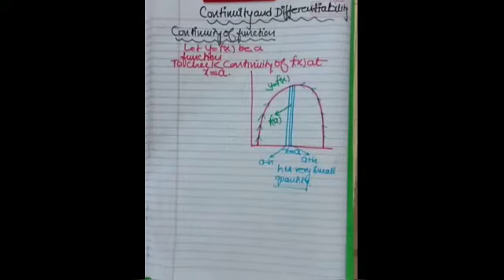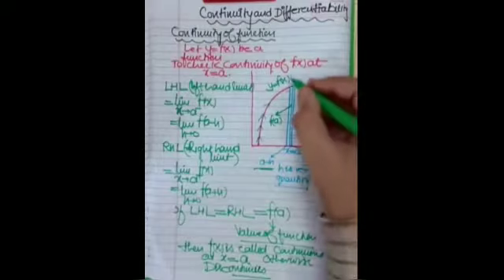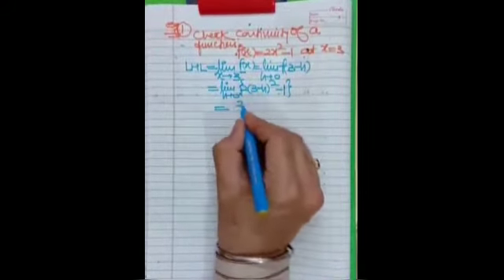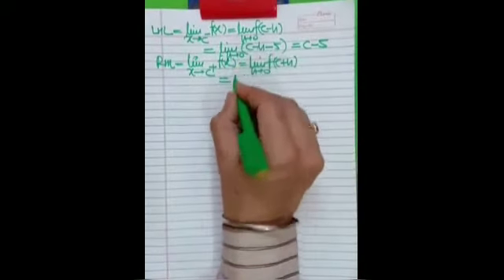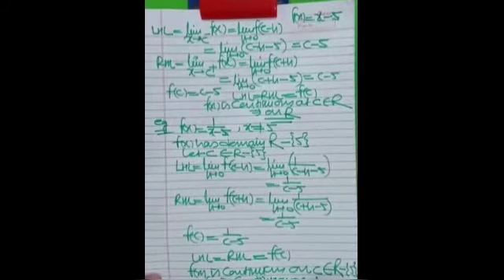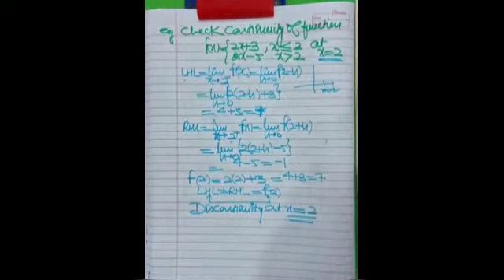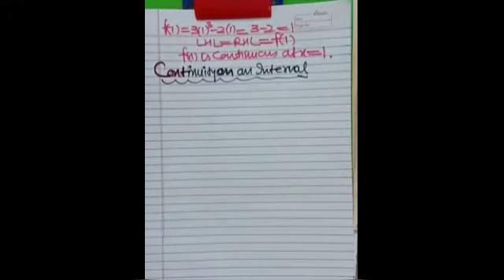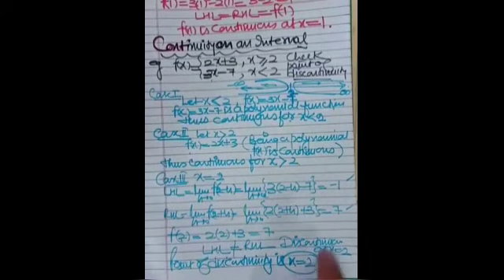Class XII | Mathematics | Ch-5 Continuity of a Function [Part-1] | By Mr. Harmeet Singh